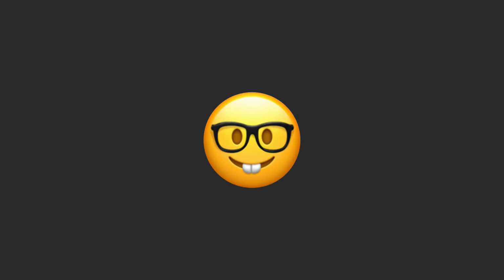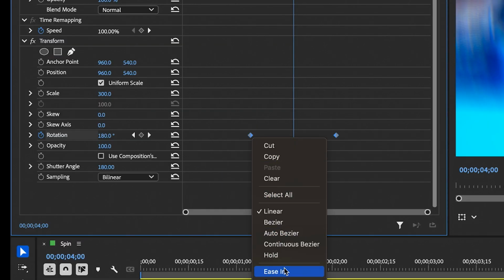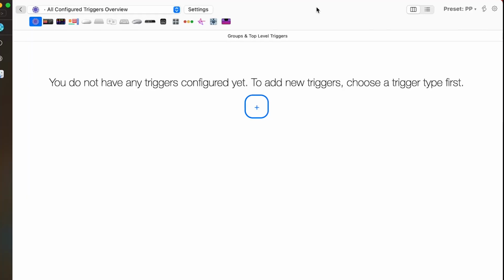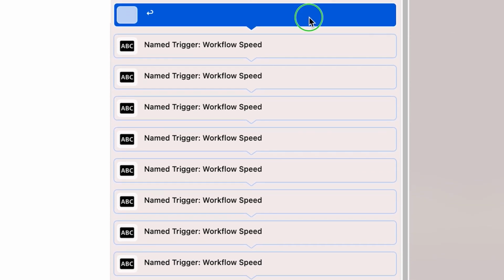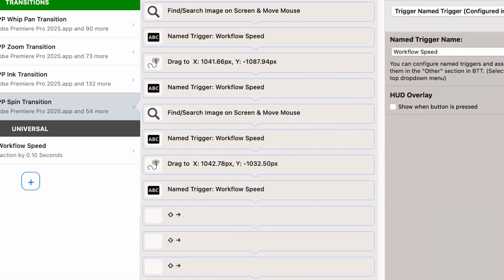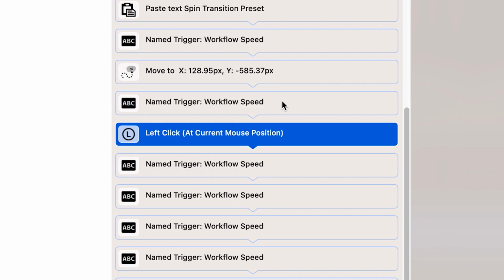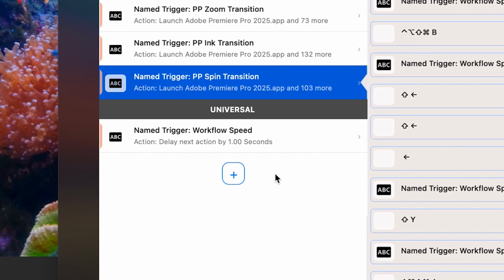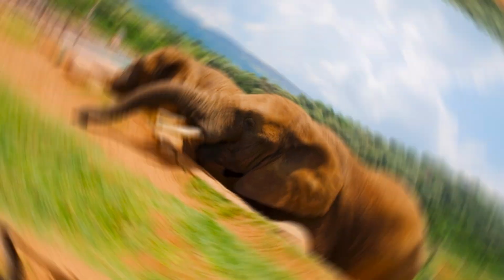How To Automate Video Editing | Spin Transition in Premiere Pro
In this tutorial I show you how to automate adding a spin transition in Premiere Pro with only one keystroke on your mac!

▼ INSPIRED BY ▼

▼ LINKS ▼

▼ HIRE ME ▼

▼ FOLLOW ME ▼

▼ ⏱️TIME STAMPS ▼

00:00 Intro
00:22 Manually
01:52 Keyboard Shortcuts
02:13 Presets
02:34 Automation Workflow
07:13 Test
08:31 Speed It Up
08:58 Assigning A Keyboard Key